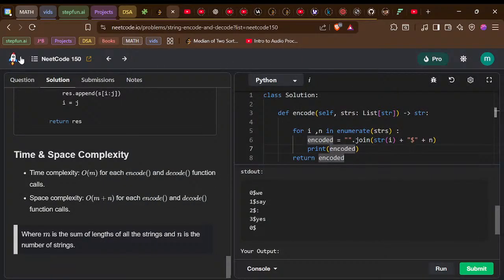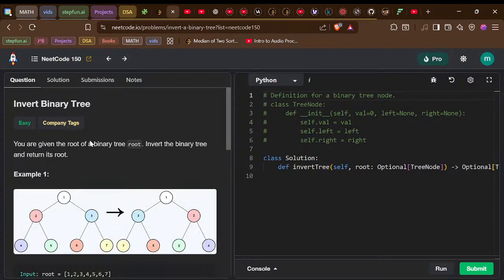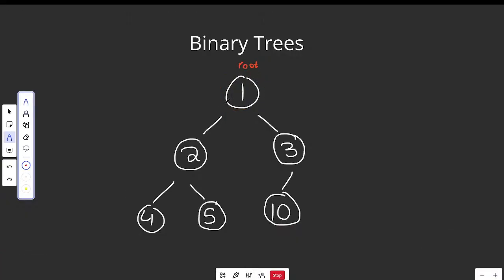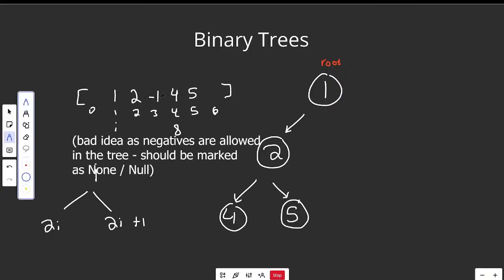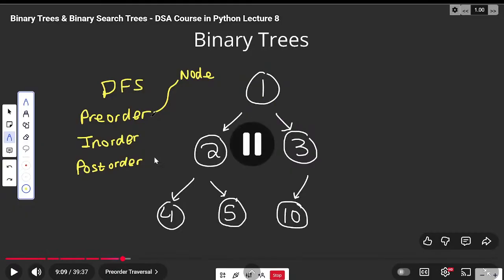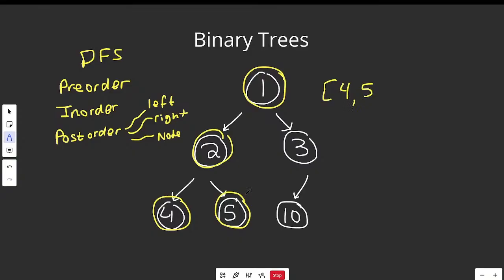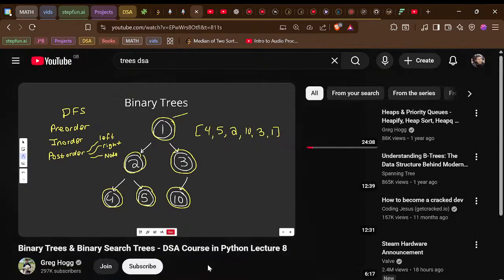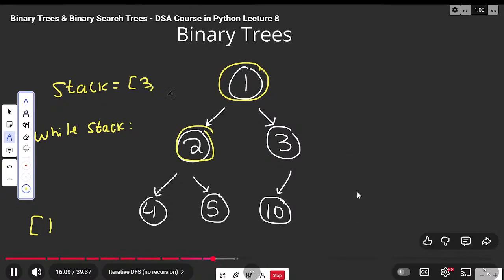jeeting |Day 53 | TAMIL